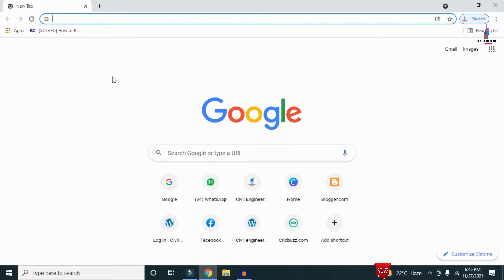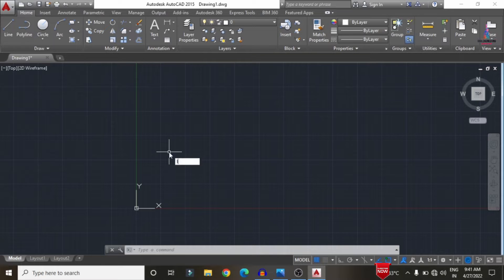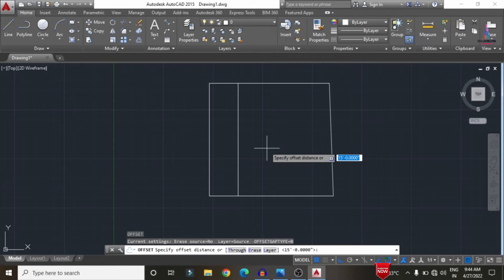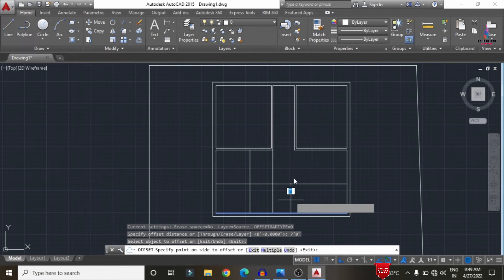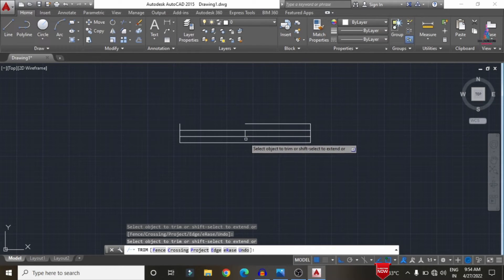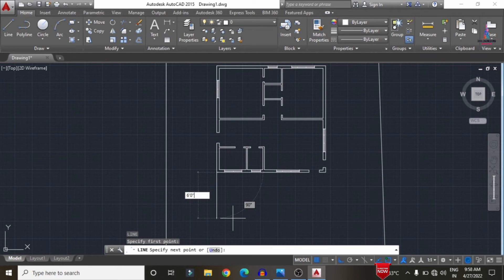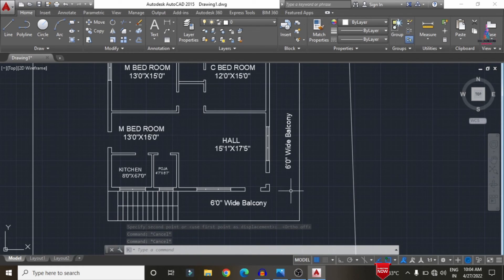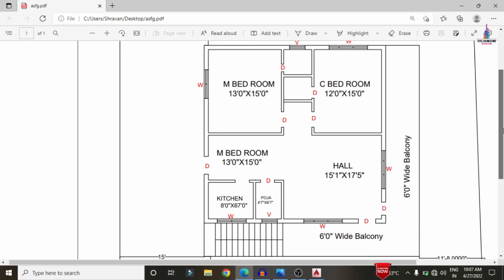Step by step process of how to draw house plan by using auto cad software | House plan design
Memberships link